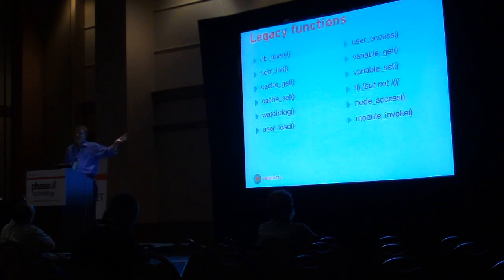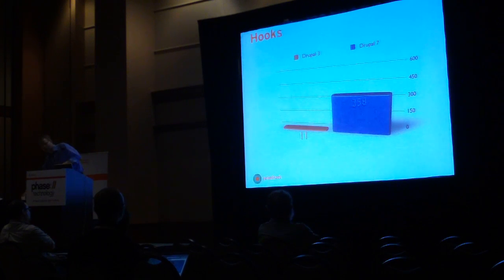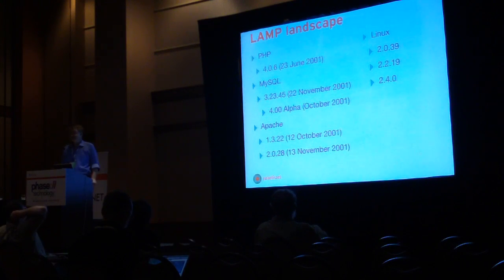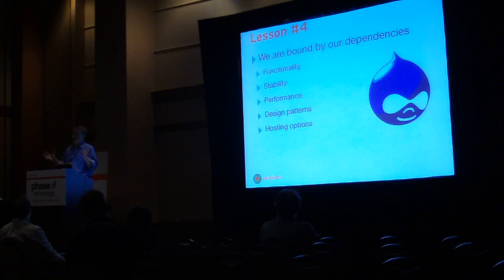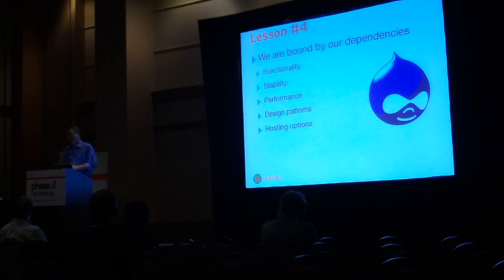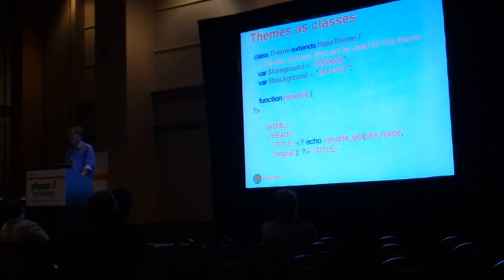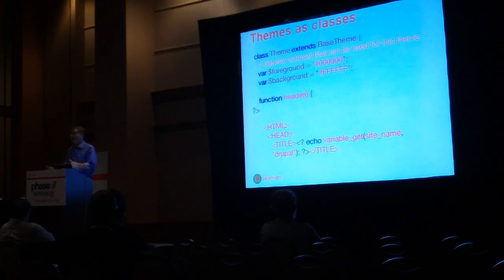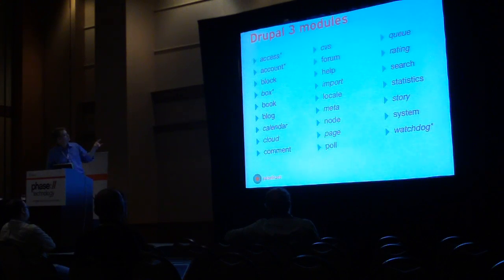Lessons from Drupal 3 - Drupalcon Chicago 4